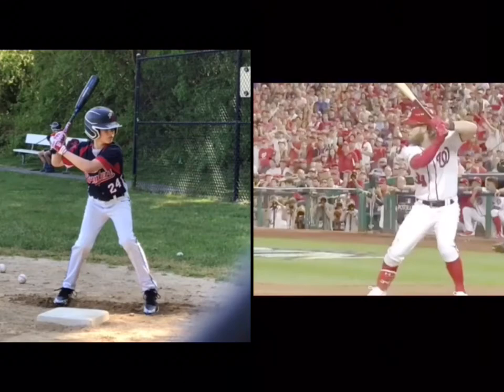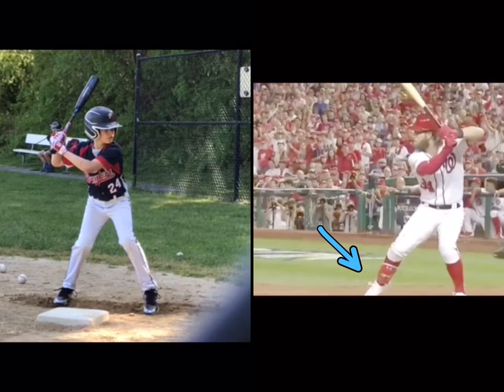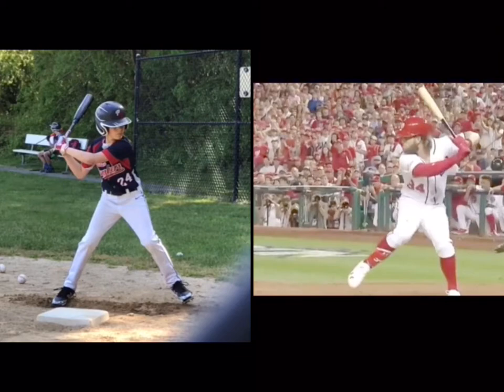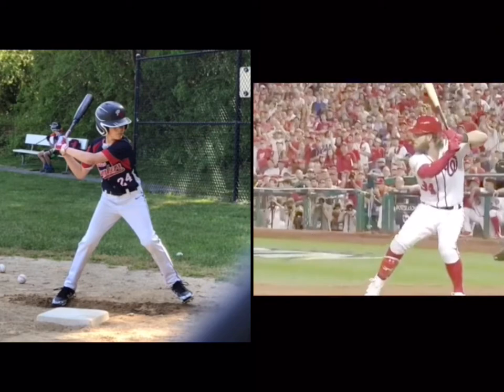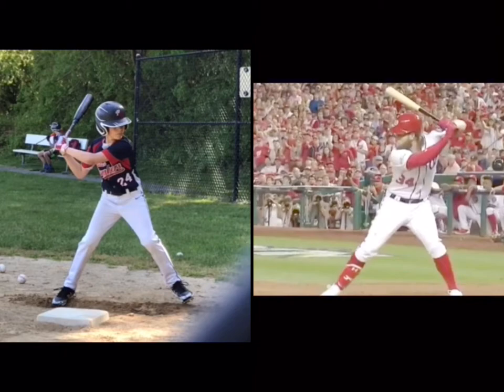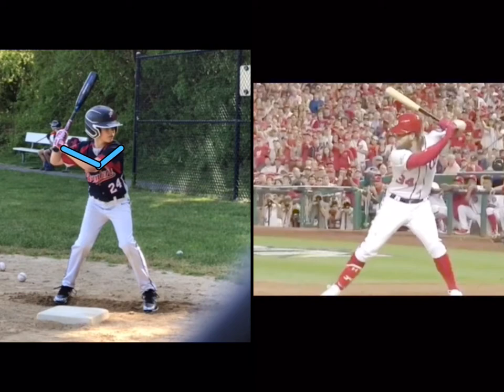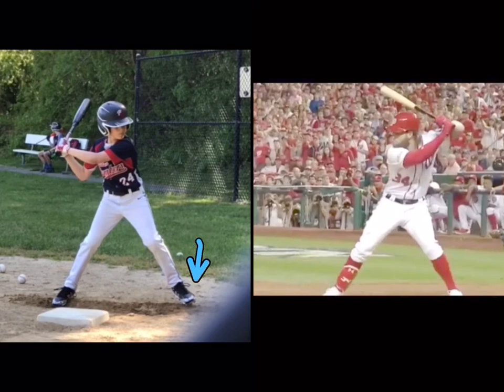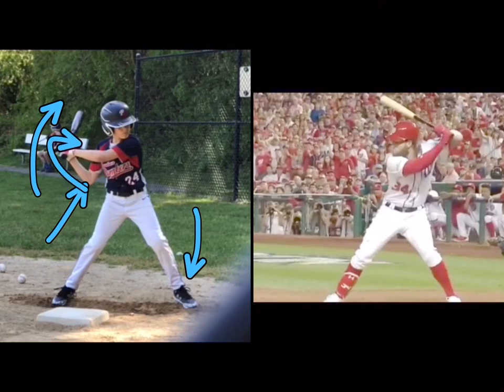Player Skills Comparison, Danny Bruni vs Bryce Harper, 25-May--BOMBERS BASEBALL Video Library